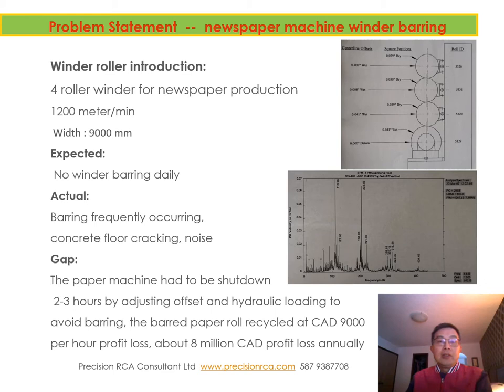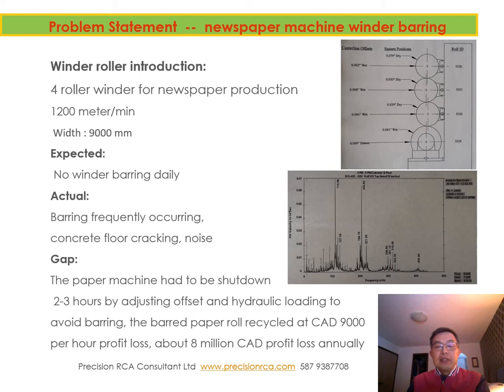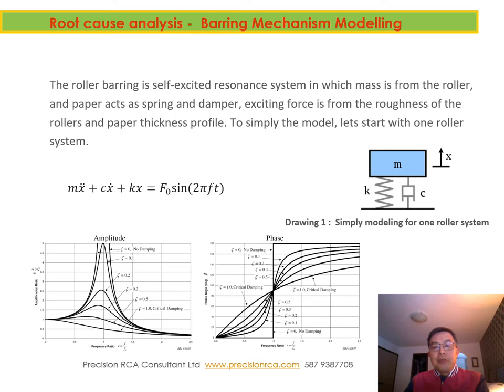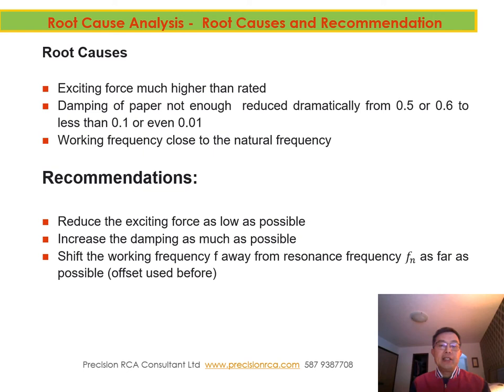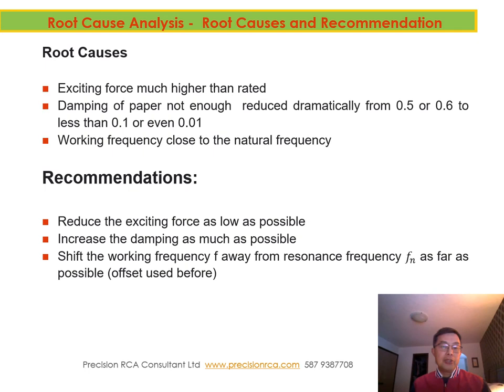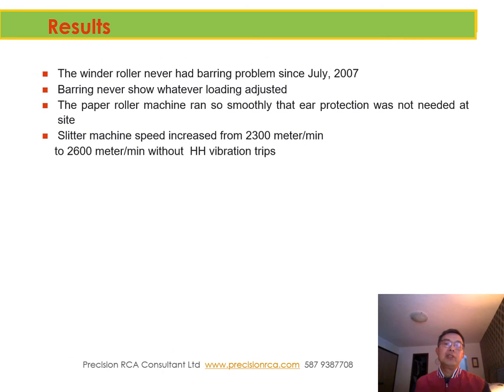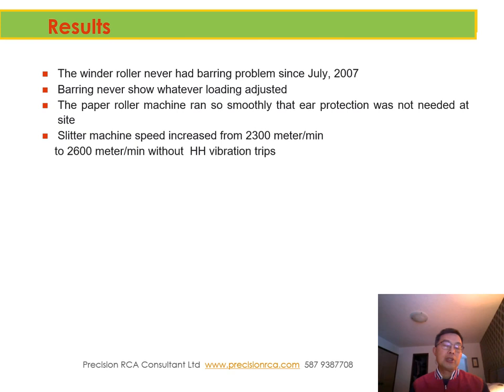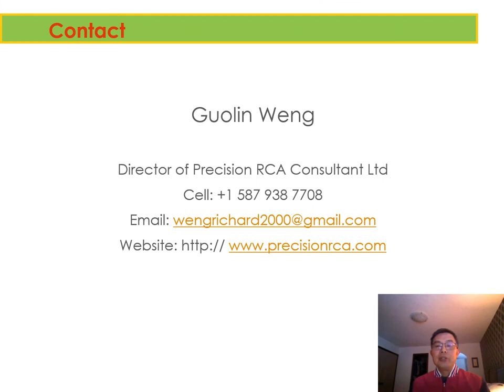Newspaper Machine barring RCA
Root cause for newspaper machine winder roller barring problem and found solution for it